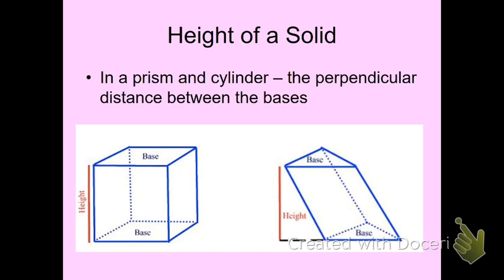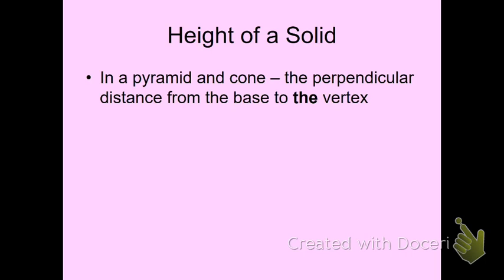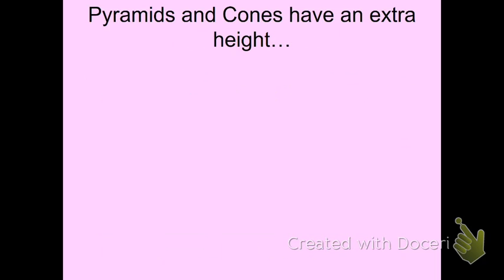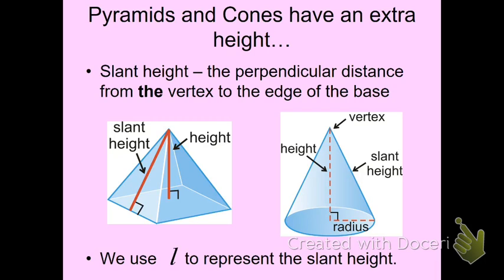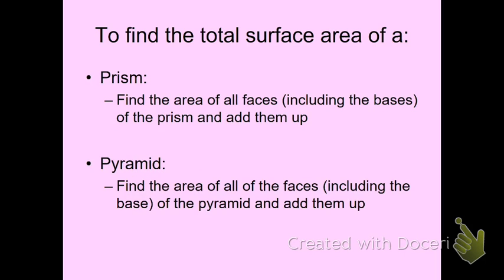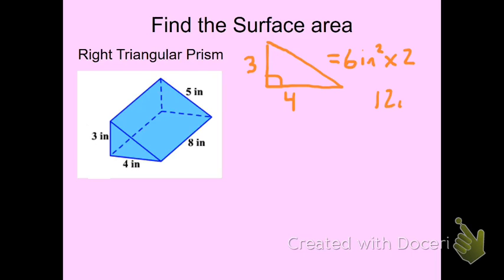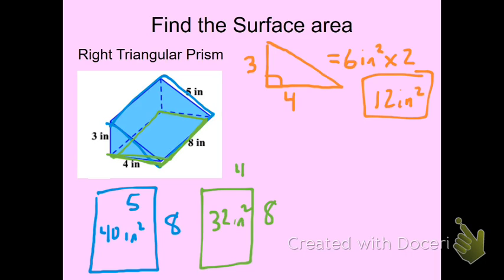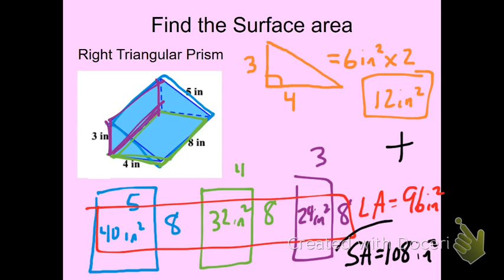(11.8 Geo) Surface Area of Solids Part 1 of 4